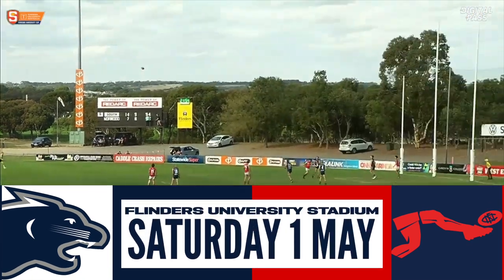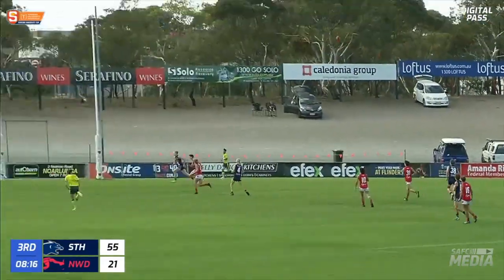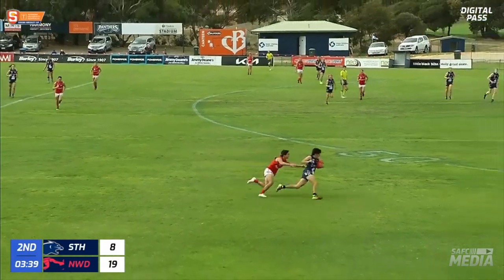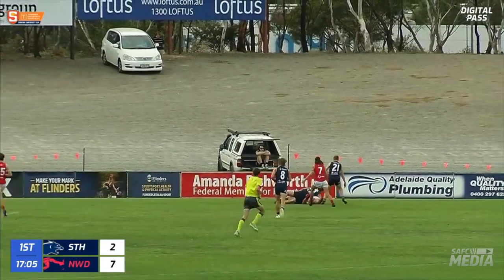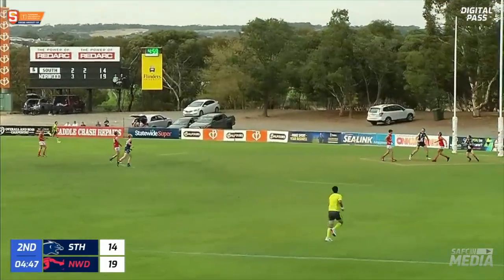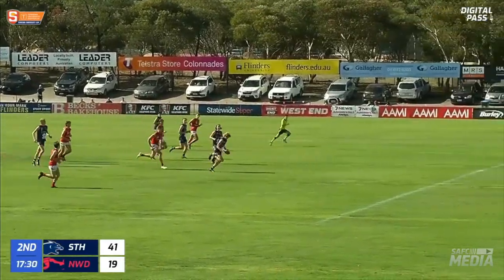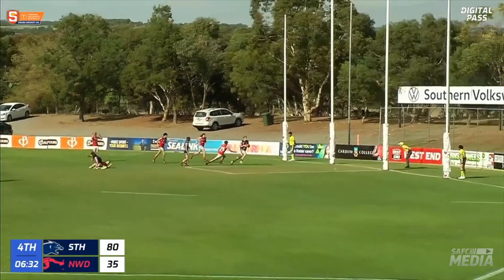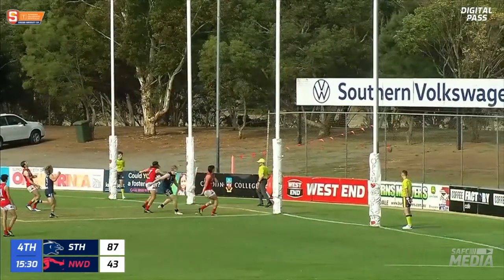Under-18 | South Adelaide vs Norwood Highlights | Round 5, 2021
Presented by Daily Grind Skate Co.
See the best from the Under-18s huge performance over the Redlegs!